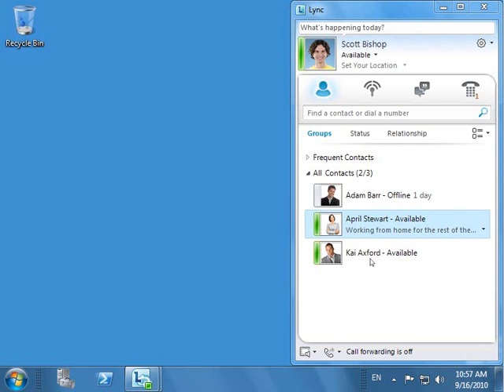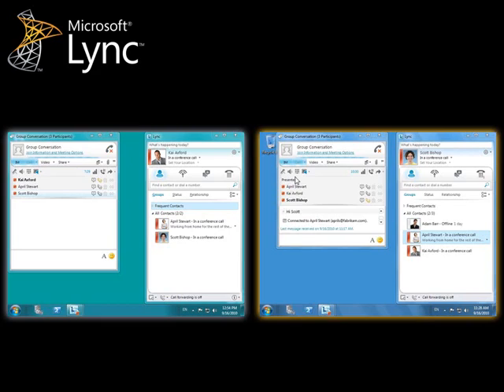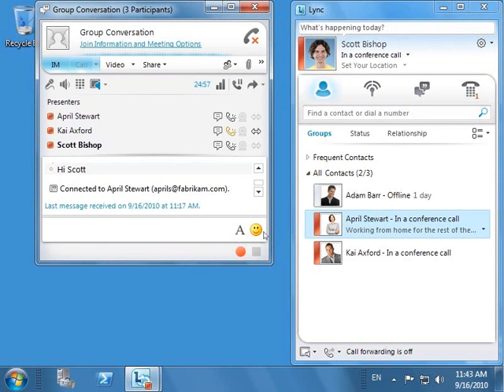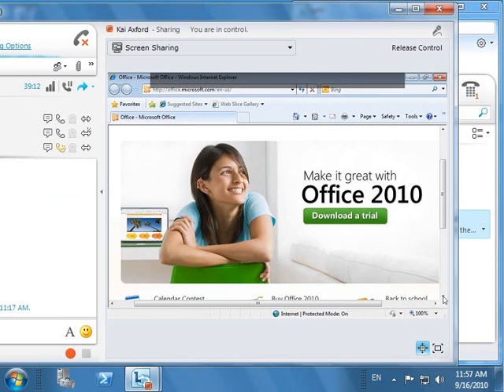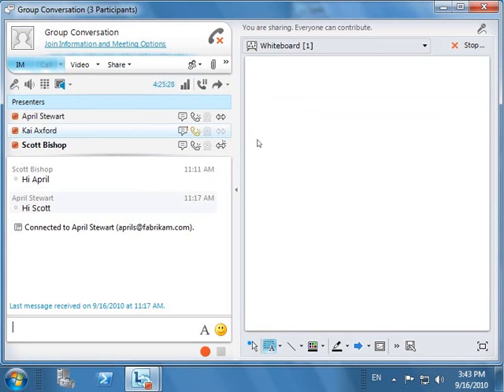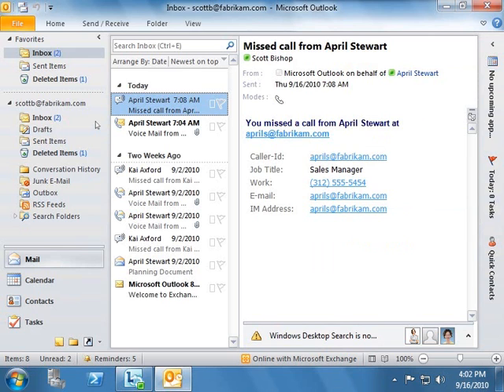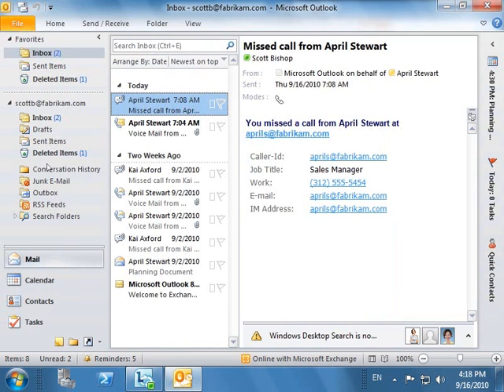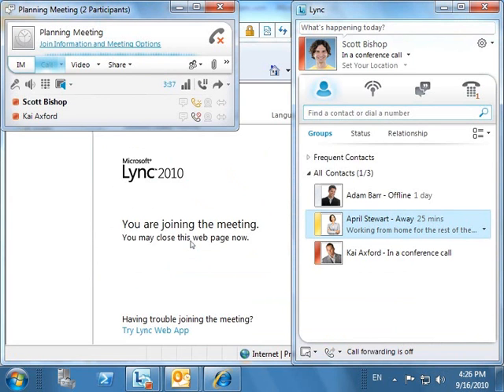Video Conferencing Lync 2010 Online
Efficient vergaderen en overleggen met Microsoft Lync 2010